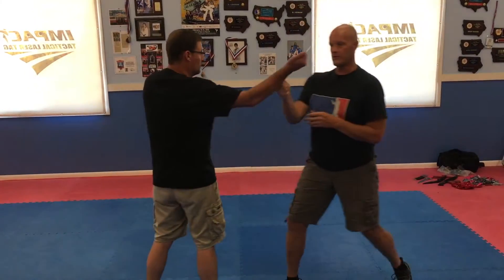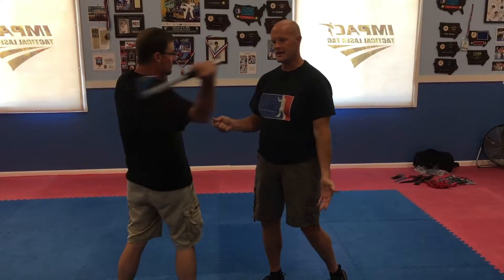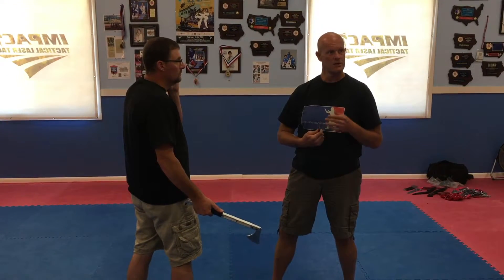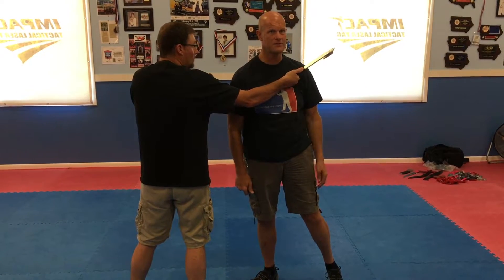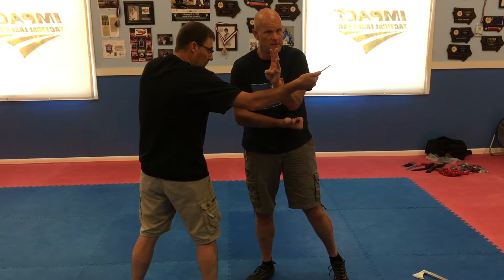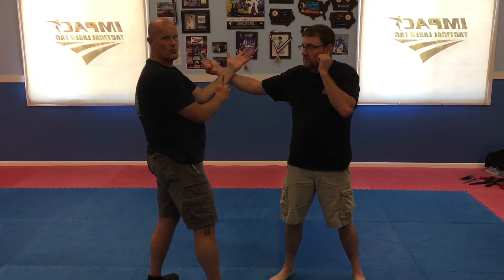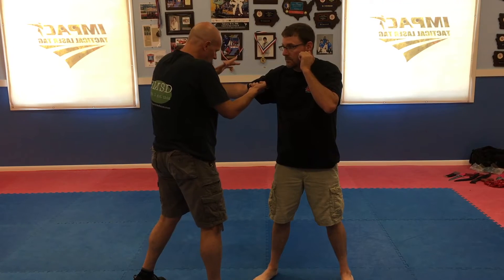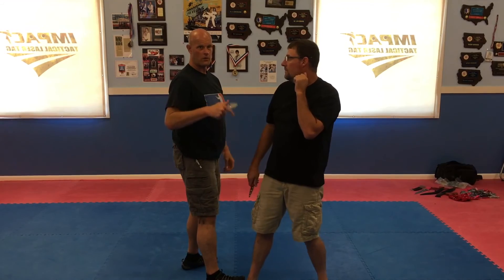Martial Blade Concepts Colorado Master Technique Meet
Here is a brief look st some of the Clinton, Iowa seminar. We are examing the Master Technique's Angle 1 meet. Let me know what you think. Share this, I need the publicity! ;)